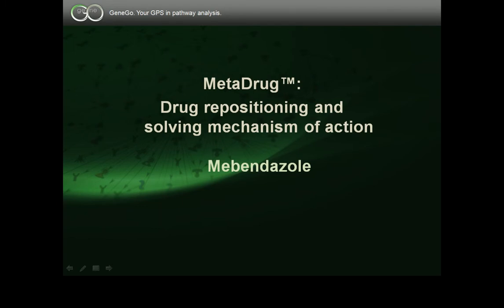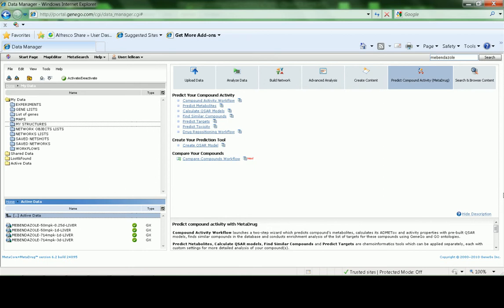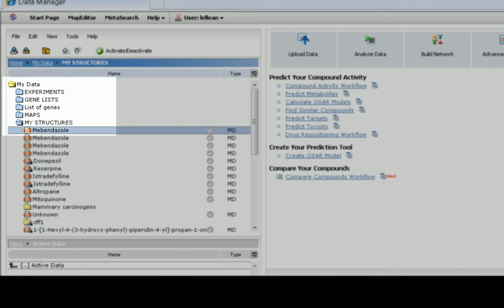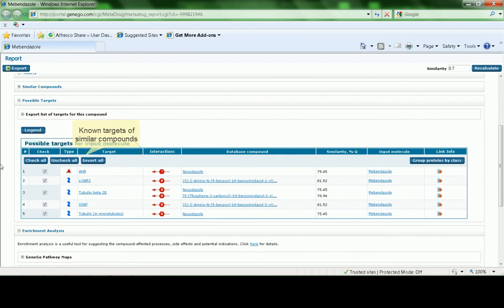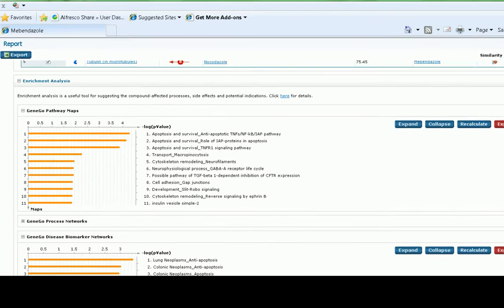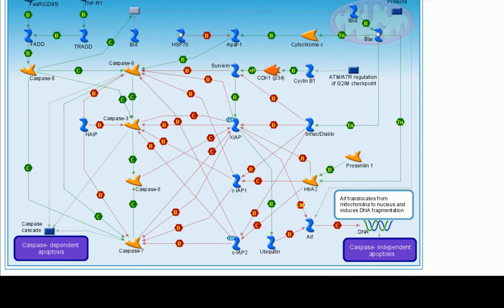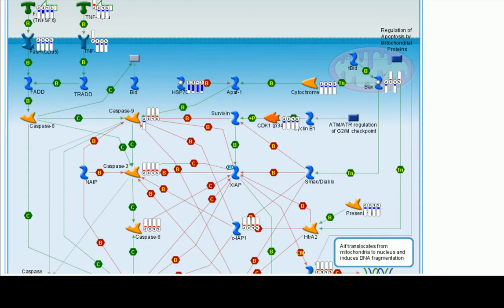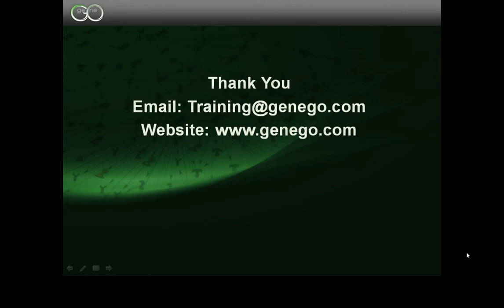Mebendazole - MOA, expression data, repurposing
MetaDrug (GeneGo Inc.) is a unique systems pharmacology suite designed for the analysis of biological effects of small molecule compounds. MetaDrug combines the power of systems biology (target CVs, OMICs data analysis), flexibility of classical chemical tools (QSAR, metabolic rules) and reliability of a comprehensive manually curated "knowledge base" for predicting therapeutic and toxic effects for new molecules. Upload your structure or OMICs data to evaluate potential targets, affected pathways, indications, and off-target effects. You can apply MetaDrug for hit-to-lead optimization, drug repositioning, compound ranking, competitive intelligence (compare your drug to competitor's). No need to synthesize or assay hundreds of compounds! Upload a whole library to triage it by hit pathways, possible indications, potential ADME and toxicity issues.